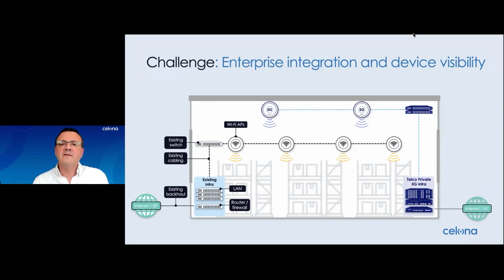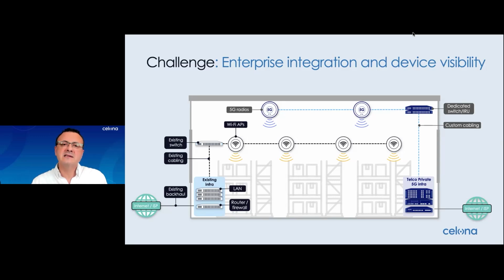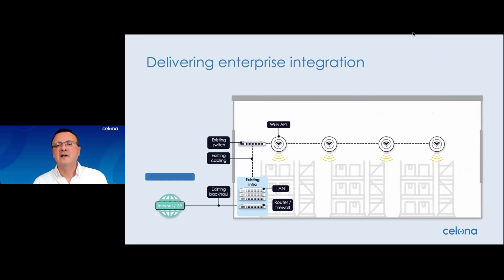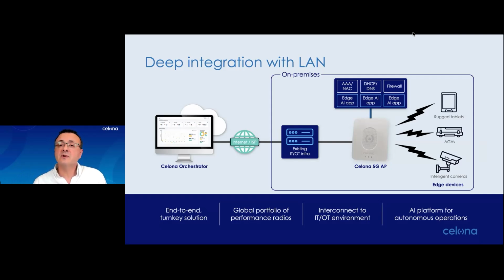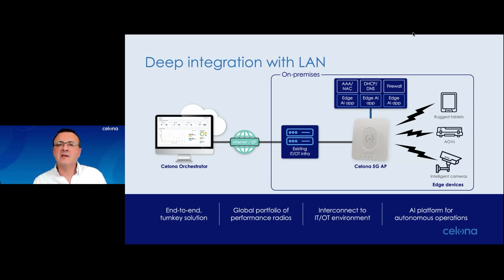Integrating Private 5G seamlessly into the Enterprise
One of the key challenges enterprises face with private 5G is integration into existing networks. Traditional telco-based private 5G architectures are typically deployed as a separate, parallel network, creating a standalone “cellular island” alongside the enterprise LAN.

Telco architectures rely on disaggregated radio access networks, centralized baseband units, custom cabling, and dedicated switching and security infrastructure — all of which increase deployment time, cost, and operational overhead.

Enterprises want private 5G to deploy like Wi-Fi, integrating natively into existing switches, cabling, IP addressing, and security services.

When private 5G is treated as another access layer of the LAN, it becomes easier to deploy, operate, and scale across industrial sites.

Learn how to overcome challenges while deploying private 5G at scale.